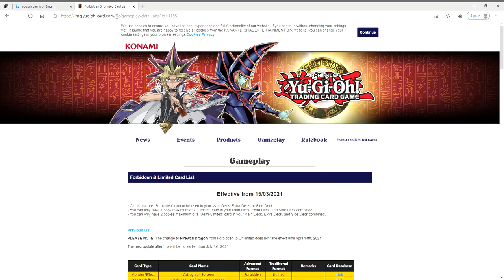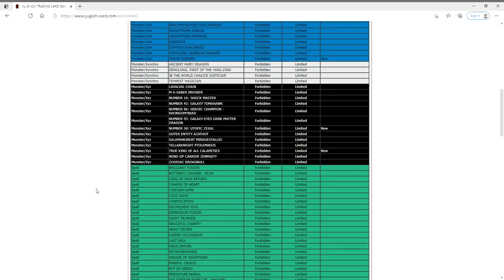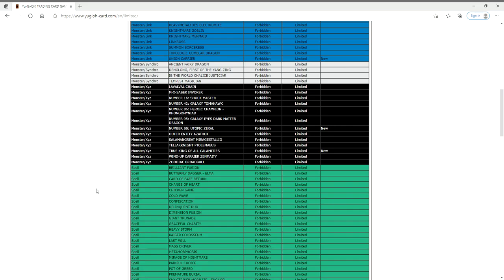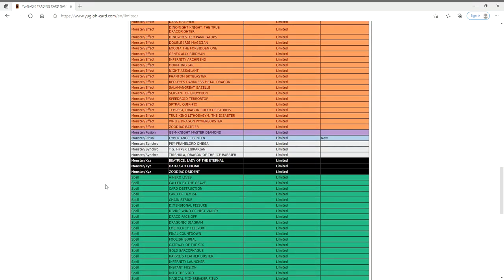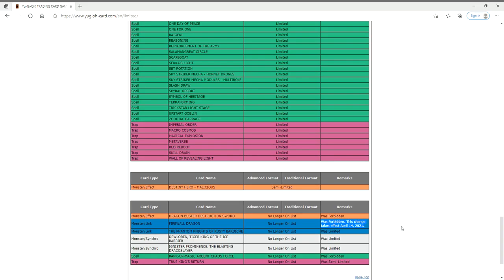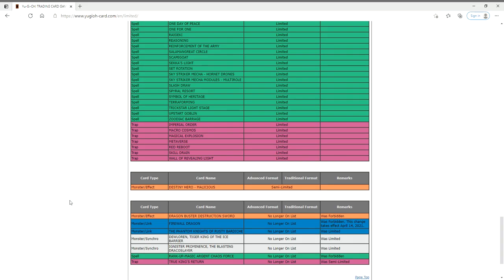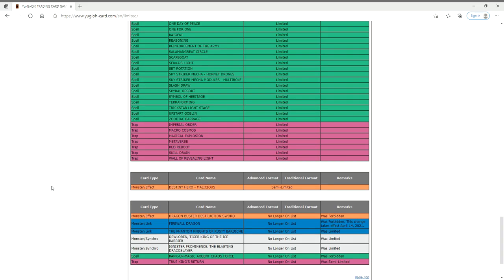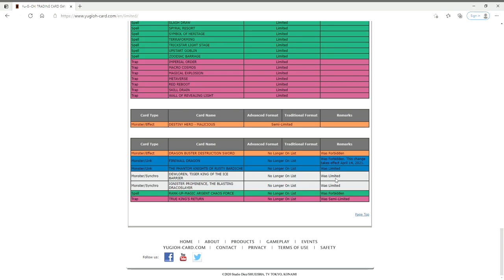YUGIOH MARCH 2021 BAN LIST IS HERE AND IT IS AMAZING! BYE BYE VFD!